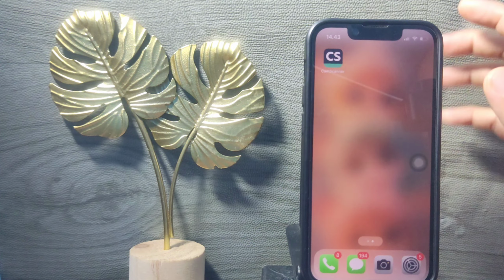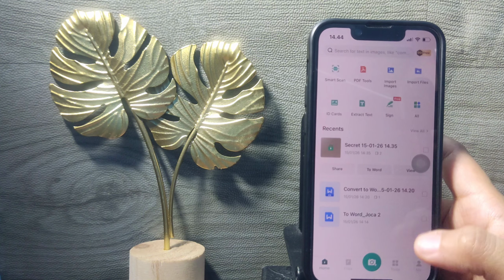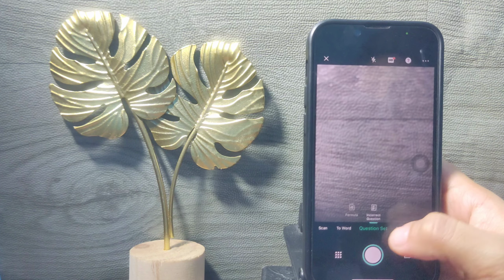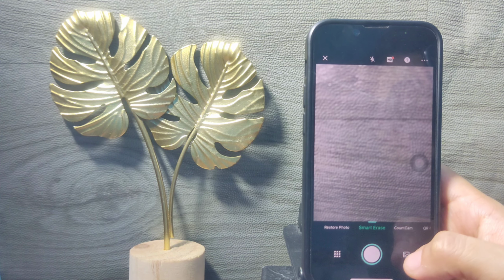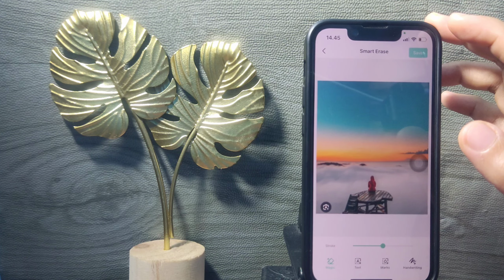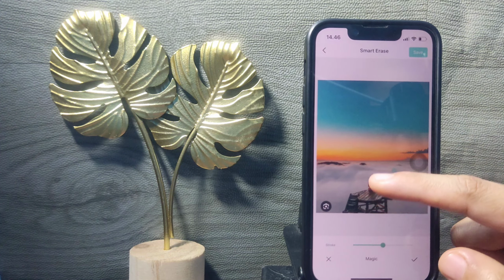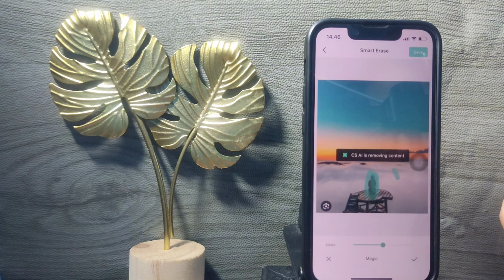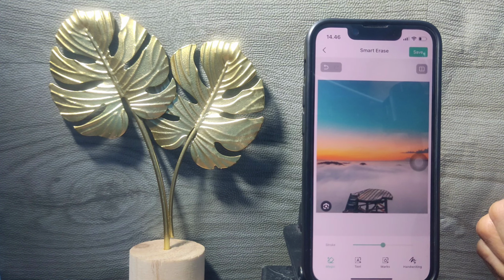How To Use Smart Erase In Cam Scanner On iPhone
how to use smart erase in camscanner on iphone.

*this video is related to :
how to use smart erase in camscanner
use smart erase in camscanner on iphone
tutorial use smart erase in camscanner on iphone
how to use smart erase in camscanner apps
how to use smart erase in camscanner apps on iphone
use smart erase in camscanner
use smart erase in camscanner apps
tutorial use smart erase in camscanner